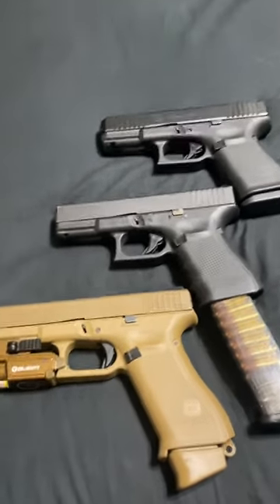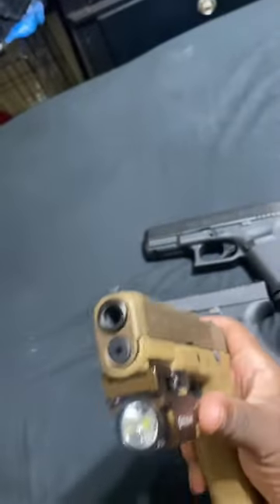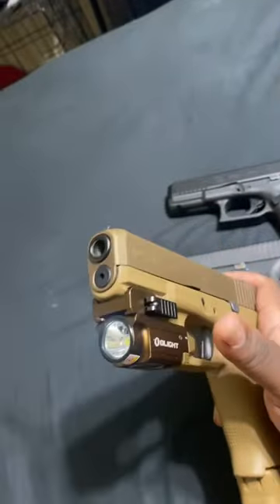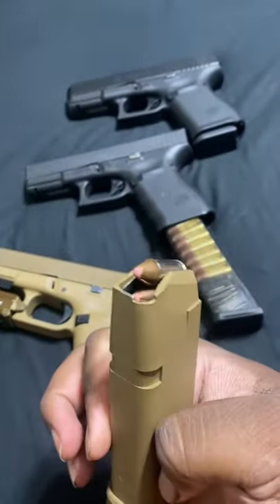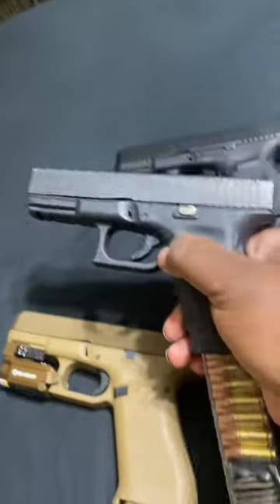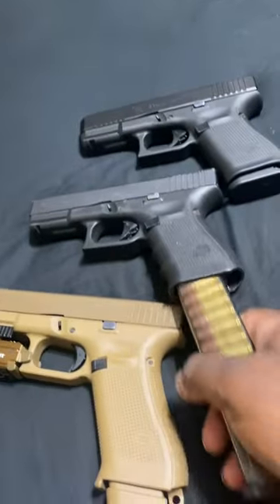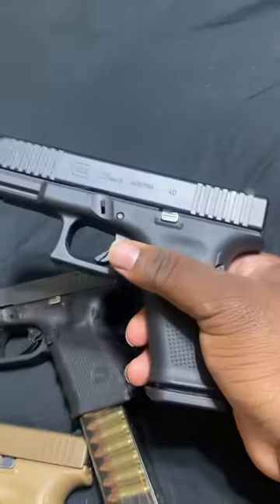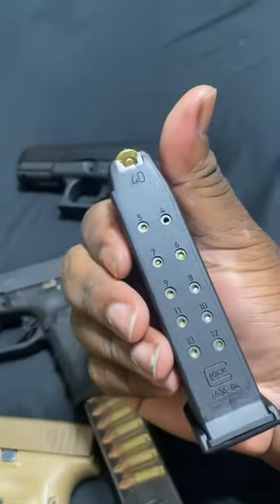The best EDC Glocks